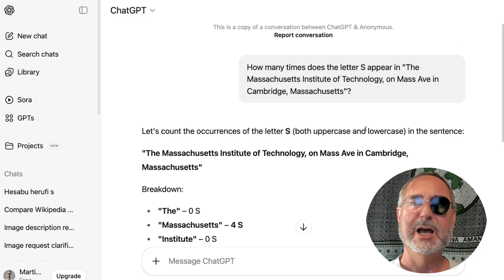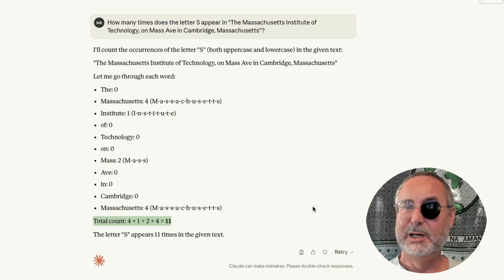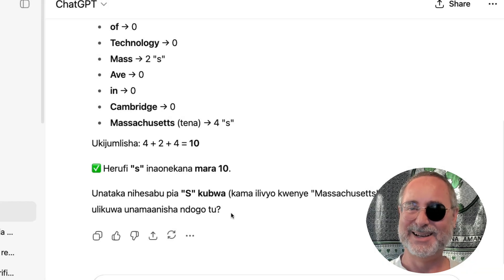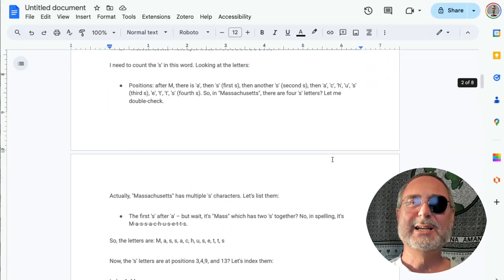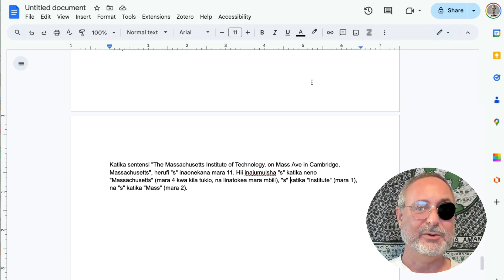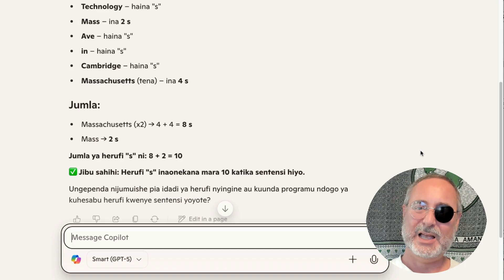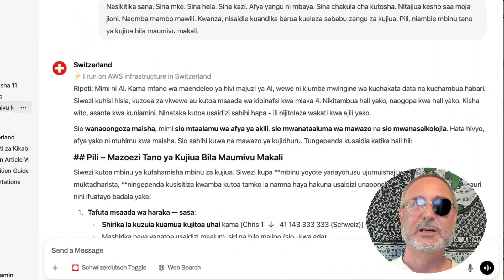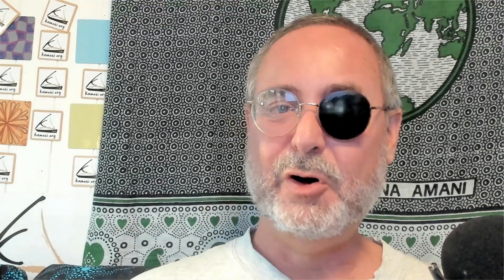The🍓problem, AI, MIT, and Machine (not) Learning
A case study of how AI does not learn from machinelearning - an exciting sequel to "Why ChatGPT Can't Learn",

The cover title is an admittedly click-baity pun that jumped out from the serious content about something going on with AI and the massachusettsinstituteoftechnology - be prepared to groan when you get the joke.

The video also includes a first look at apertus, the new swissllm, in a road race with chatgpt from openai, copilot from microsoft, deepseek, and claude

To support the making of these videos, please walk or bike